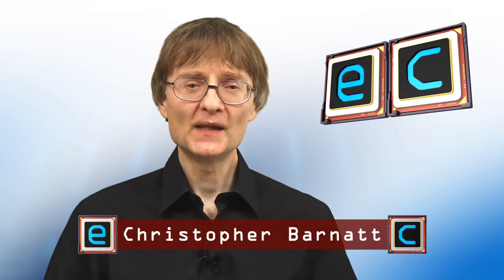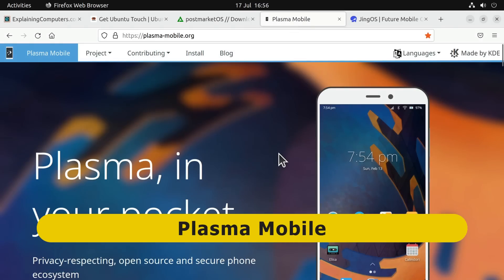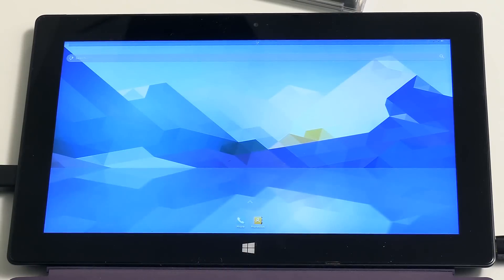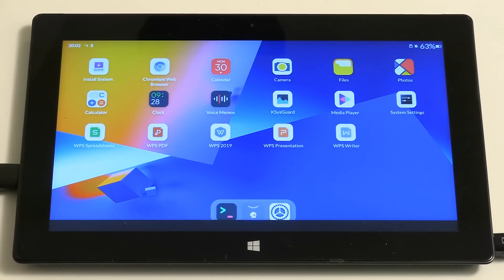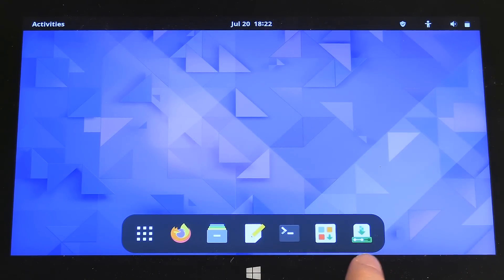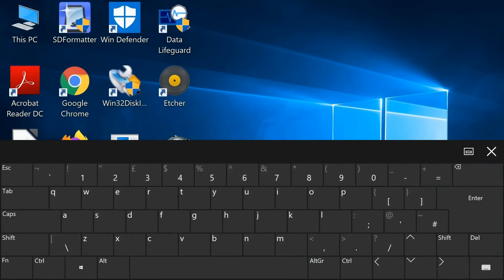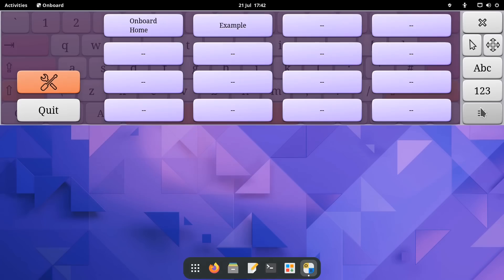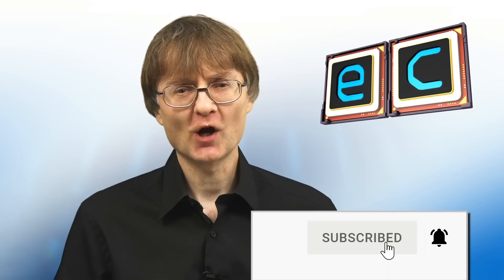Linux for an x86 Tablet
Running Linux on an x86 tablet -- specifically a Microsoft Surface -- with a good onscreen keyboard (OSK) experience. This video shows how I researched and experimented with many distros to get to a functional and (nearly) final installation.

You can learn more about Linux Mint and Ubuntu, including how to obtain and install them, in my review videos here:

Chapters:
00:00 Introduction
01:21 Mobile Linux
04:01 Plasma Mobile
06:24 JingOS
07:34 Ubuntu & Manjaro
11:11 Linux Mint
13:54 Onboard (keyboard) in Manjaro
15:25 Final Linux Mint / Onboard installation